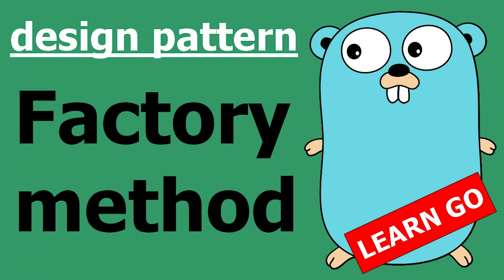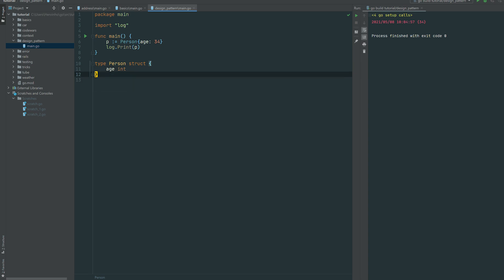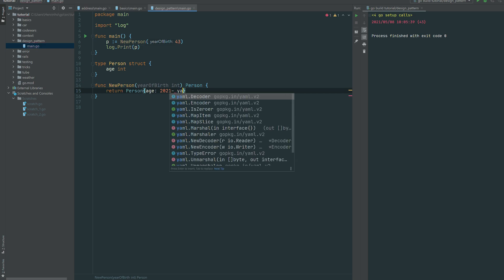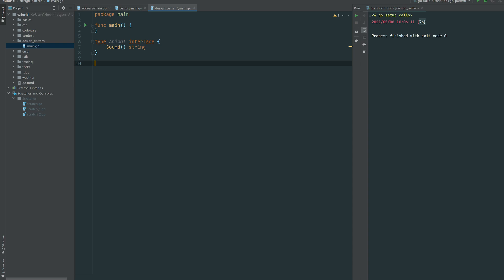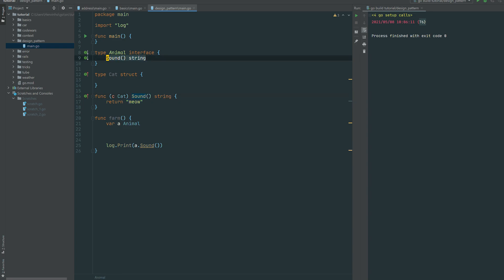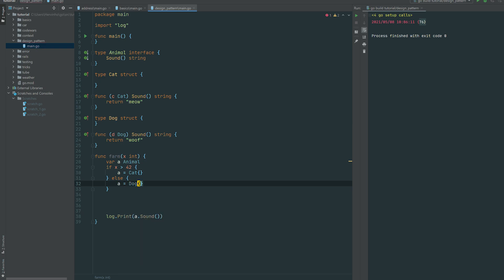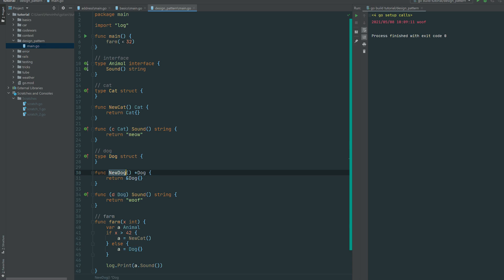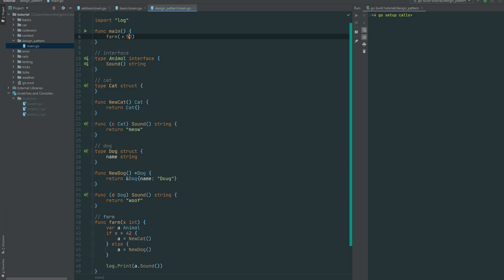[Golang] Factory method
Today, the factory method!

Golang version: 1.16
IDE: Goland
OS: Windows
Accent: French